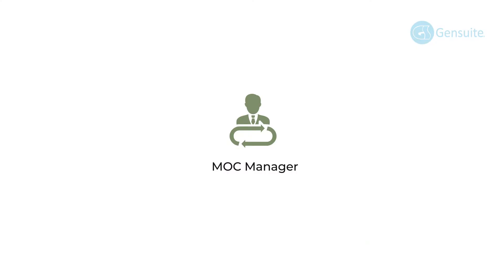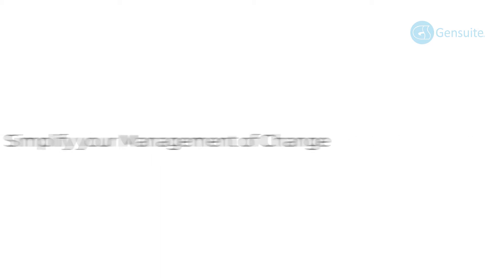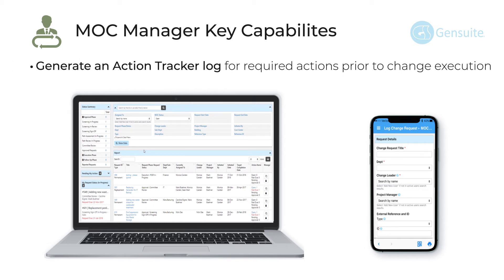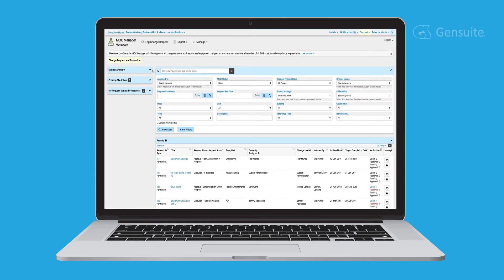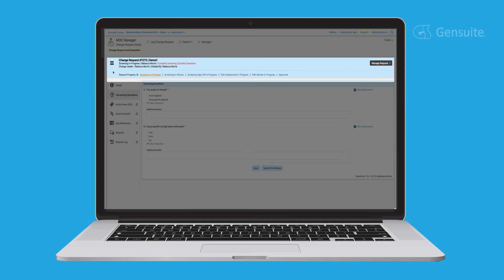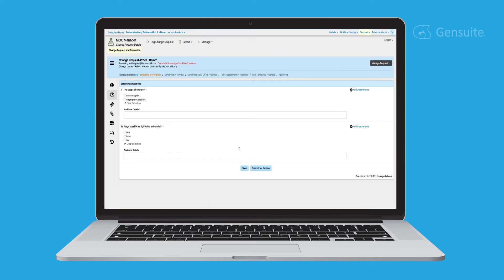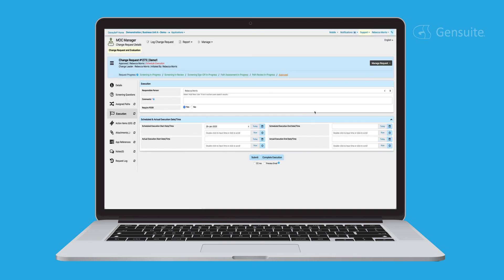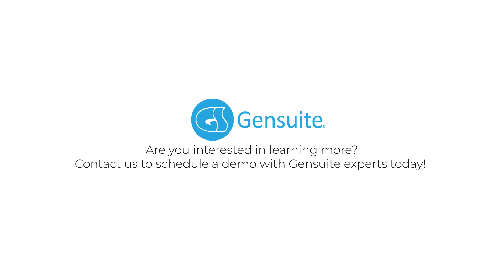Benchmark Digital®'s Solution Series: MOC Manager | Management of Change Software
In this video, we explore in-depth the Benchmark Digital® MOC Manager application – the software that helps functional and operational teams to identify and manage potential risks and compliance requirements associated with changes to operations, equipment, and people. Standardize your change request and evaluation process to meet basic and advanced change process needs.